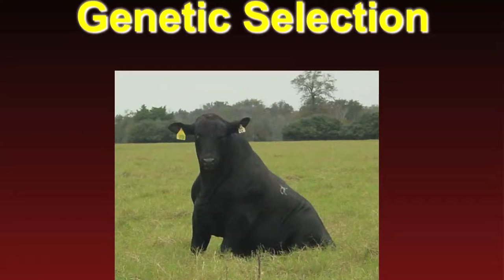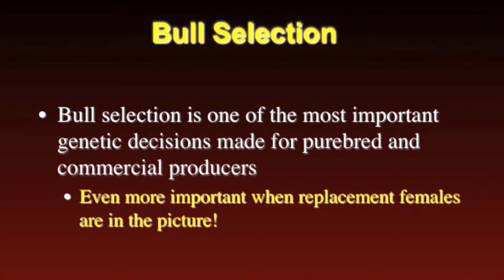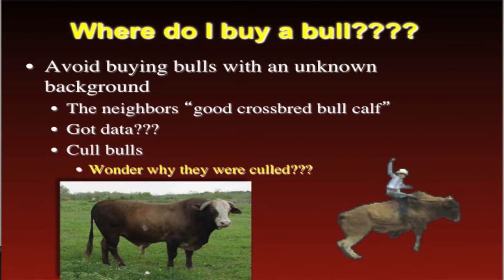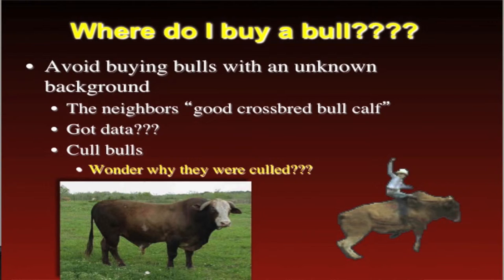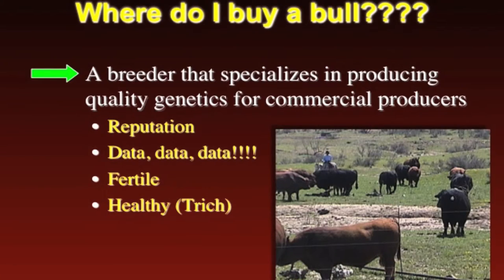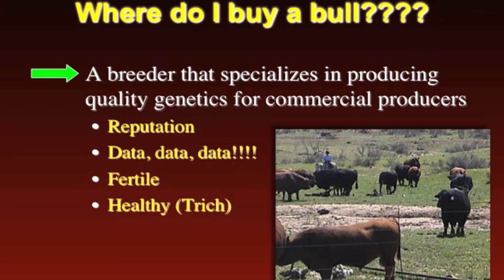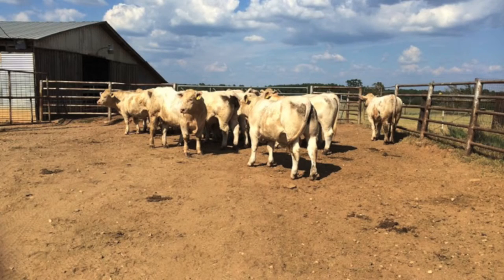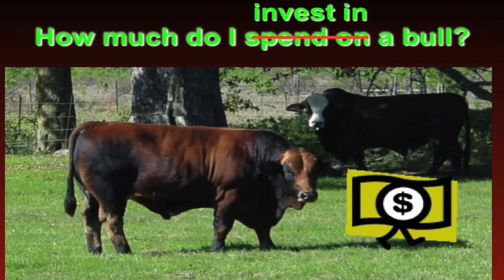Cleere Lecture 9 Part 1